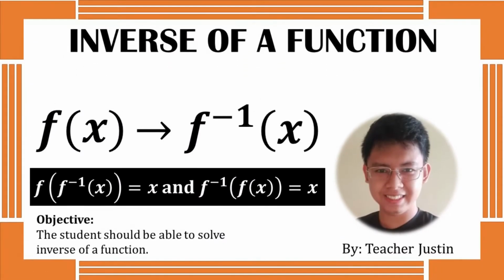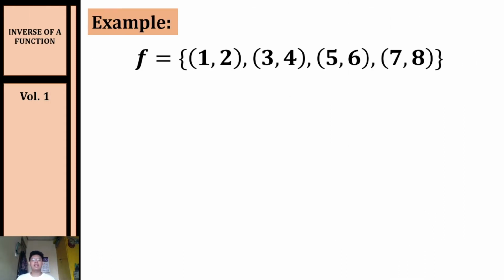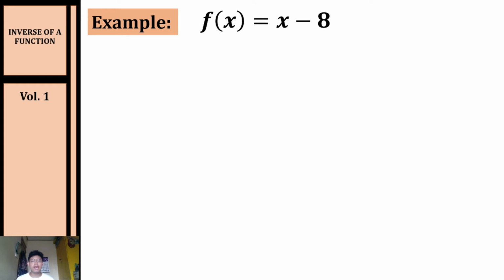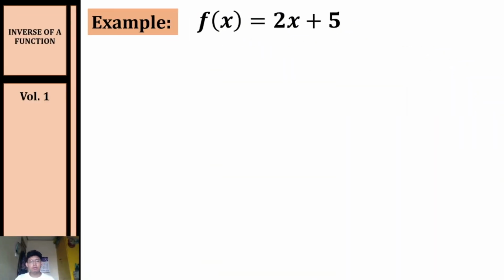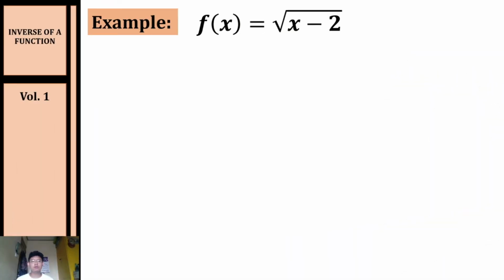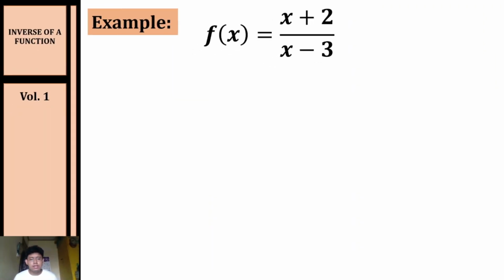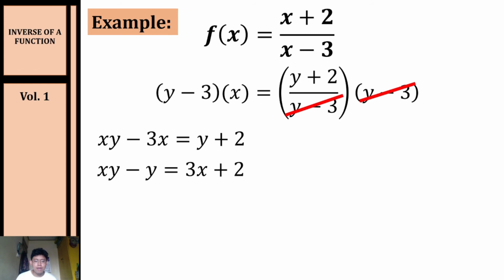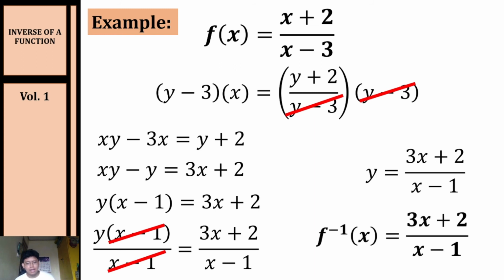The Inverse of a Function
In this video tutorial, I will teach you how to get the inverse of a given function.